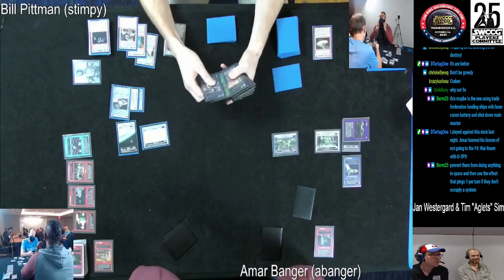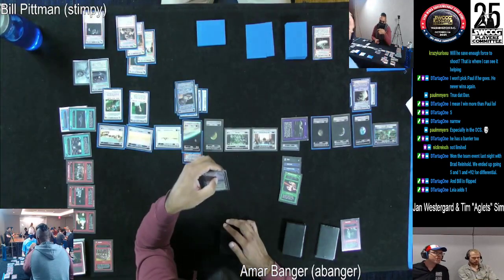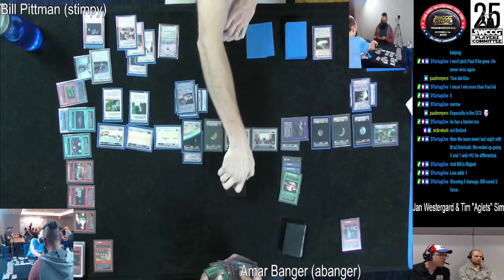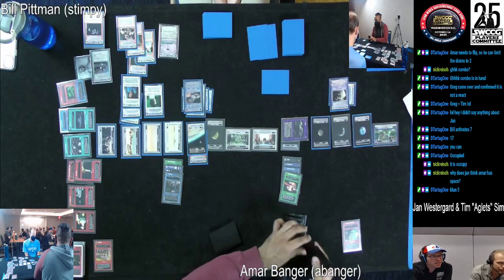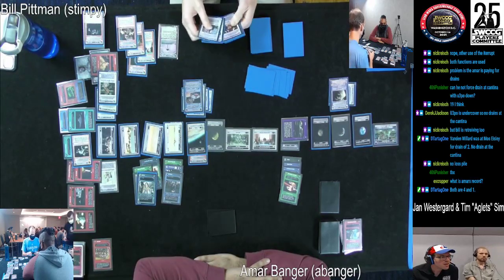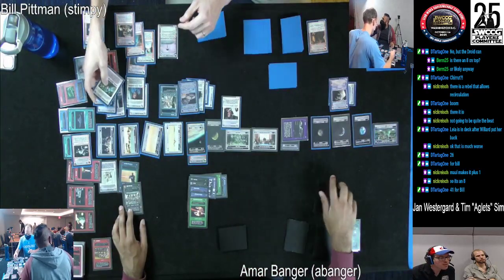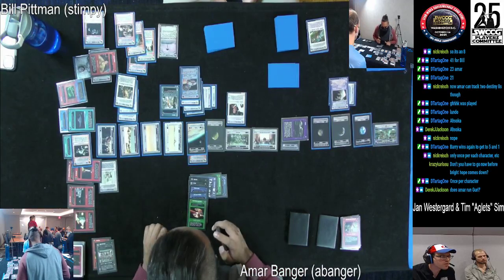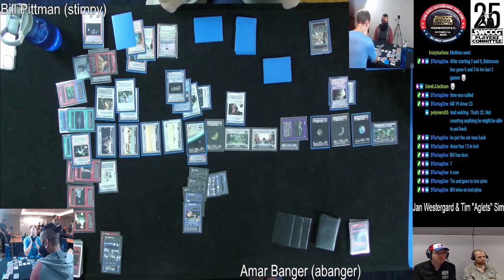Star Wars CCG - 2021 Worlds - Day 1 Game 6 - Banger (Invasion) vs Pittman (Diplo)